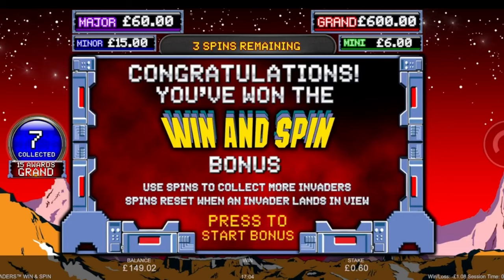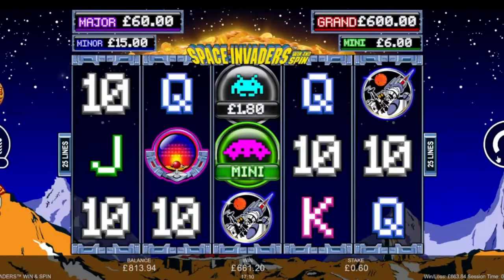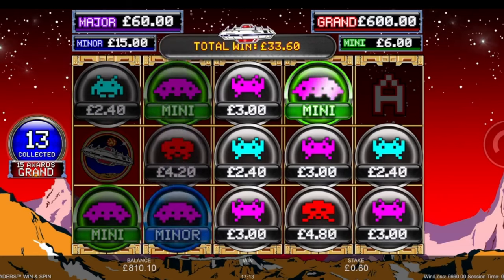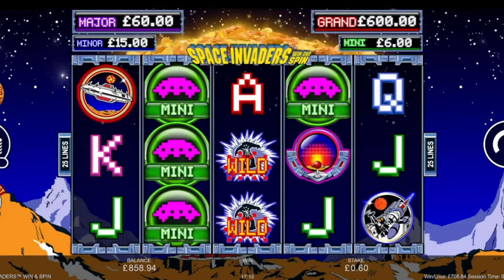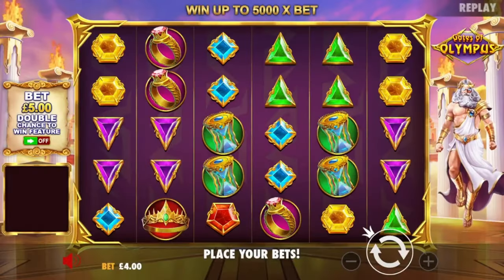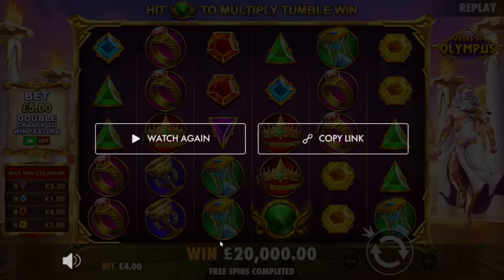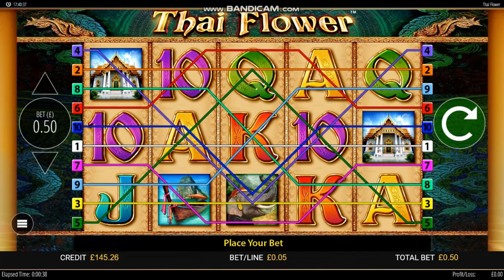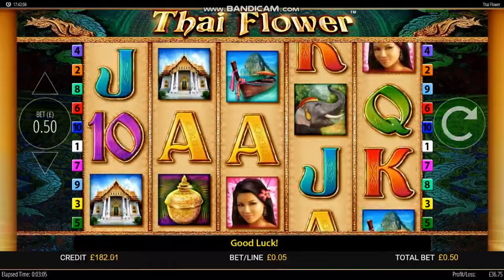💥GAMBLER GIRL ONLINE SLOT SESSION💥GRAND JACKPOT😀Loads Of Slots💥Real Stakes & Wins💥